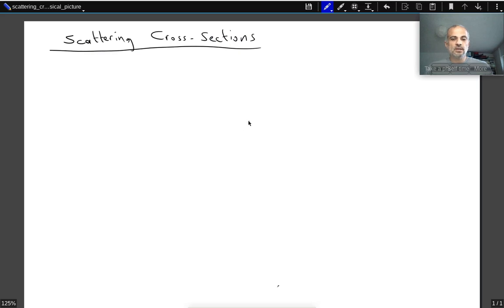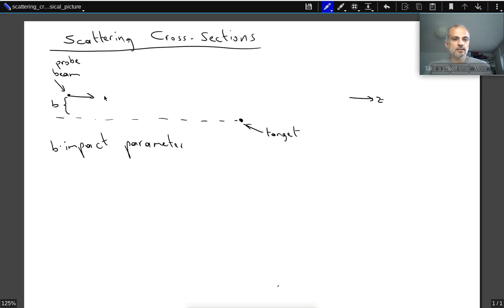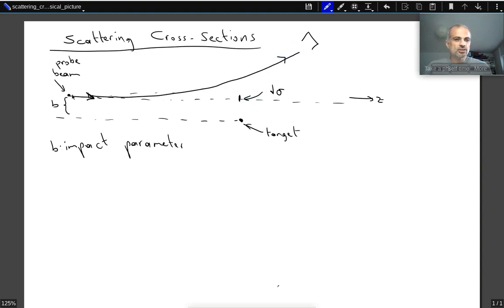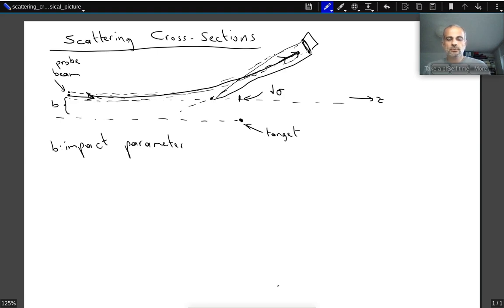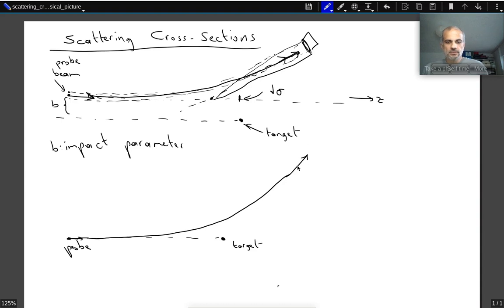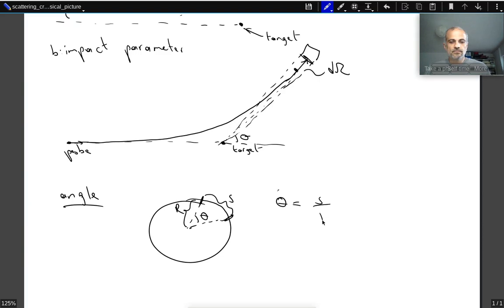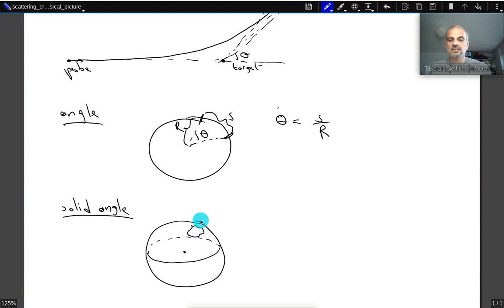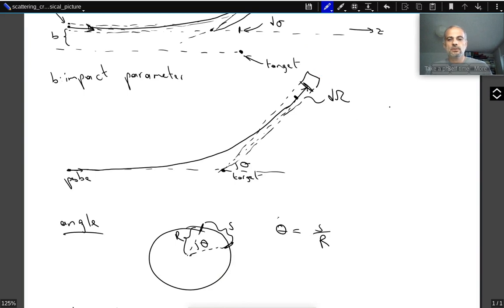Phys541 Scattering Cross Section - Classical Picture